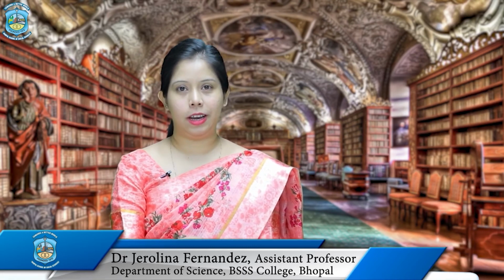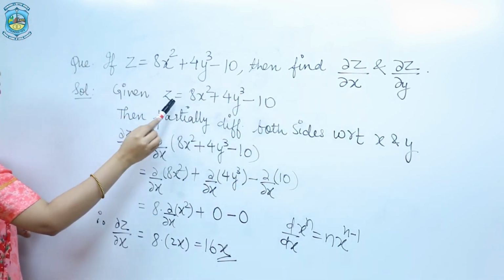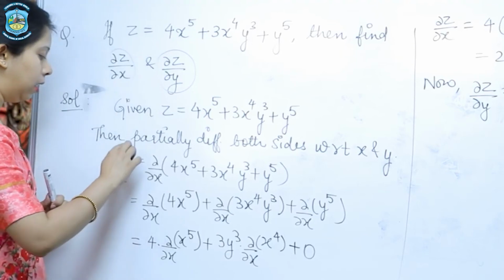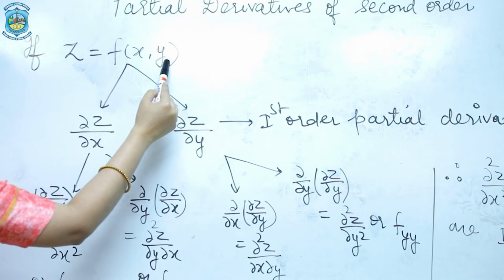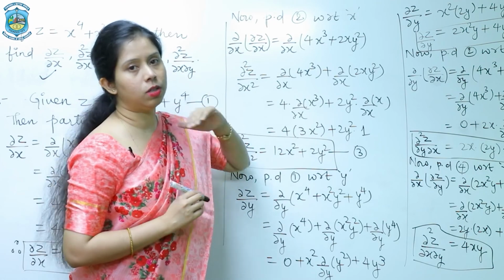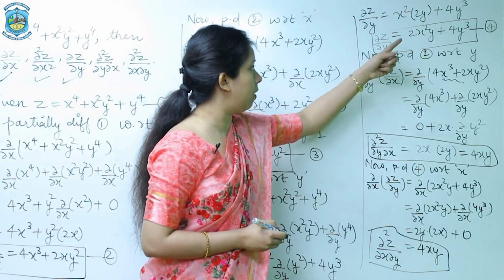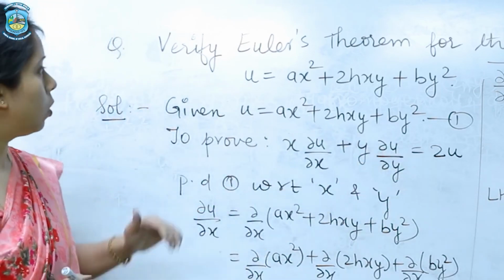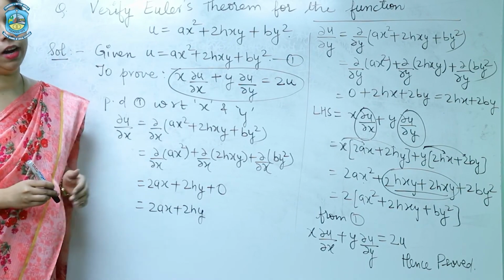Subject - Mathematics, Topic - INTRODUCTION TO CALCULUS PART-V